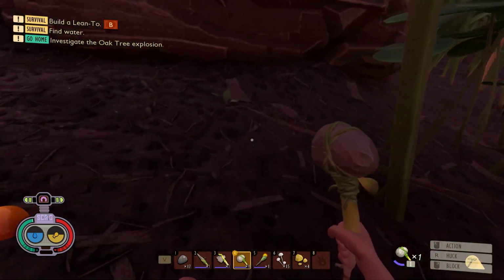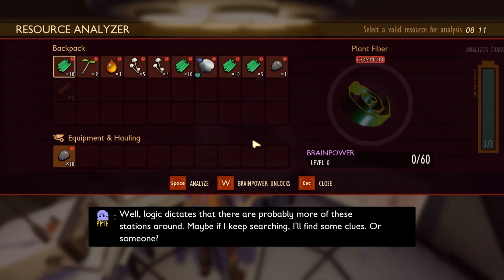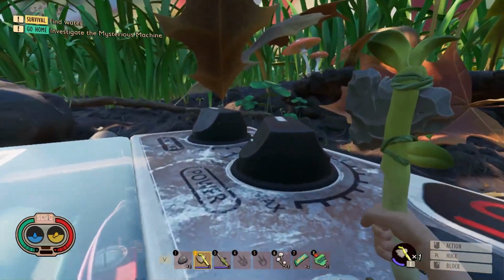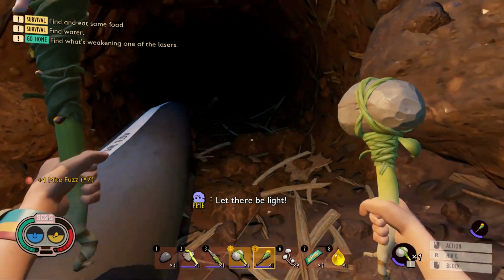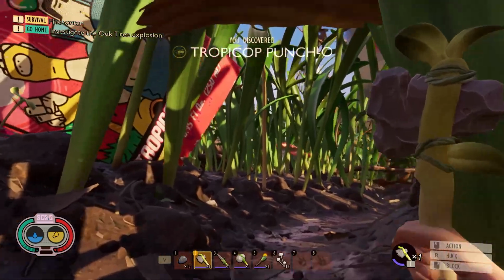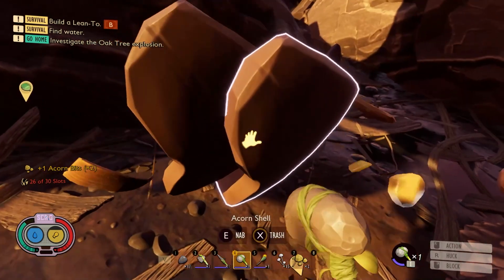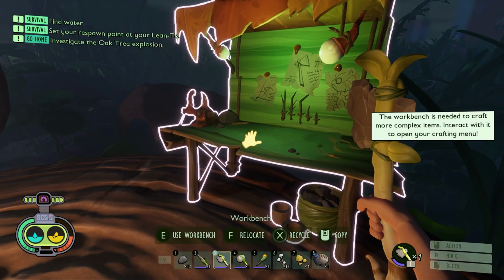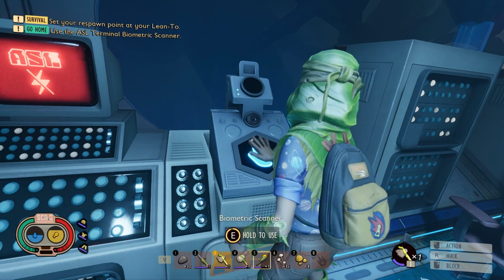GROUNDED 1.0.3 | THE ONLY BEGINNERS, TIPS & TRICKS GUIDE YOU NEED!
THIS IS THE ONLY BEGINNERS GUIDE YOU WILL NEED FOR YOUR FIRST/NEW PLAYTHROUGH OF GROUNDED!

WELCOME everyone to a brand new video, in this video i provide you with the ultimate beginners guide to grounded, i will show you the best tips and tricks to help survive your first day and prepare yourself in the best way for the mid/late game.

💬SOCIALS💬

😎ABOUT ME😎

My name is Aidan also known as here on YouTube as Kryptonite, I am A bearded gamer/content creator from the united kingdom, i have had a love for video games for as long as i can remember, I prefer to play lots of RPG, simulation and survival games.

My content will consist of tips and tricks videos as i love to share my findings to fellow like minded gamers to help them enjoy and benefit the games full potential and to mainly make everyones lives a little easier as we all know these times of games can be challenging, i will also be providing lets play content.

I hope you all enjoy the content and i hope to get to know you all a little better and hope we can all become a nice fun loving community!

Uncover the mysteries while playing through the story!

How did you wind up so small? Who did this to you? How do you go home? These are all answers you will uncover as you play through the story.

Solo or with friends – anytime!

You can face the backyard alone or together, online, with up to three friends. Not only that, but with the Shared Worlds feature, you can continue to play in your shared world even if the original host is not on, with all your progression saving!

Nowhere is safe – not even your base!

Creatures can be found roaming the yard in a multitude of environments, such as the depths of the pond, the caverns of the termite den, and even the sweltering heat found in the sandbox. You can even attract them to different places in the yard by activating the MIX.R devices. However, the more you interfere with the creatures in the yard, the higher the chance that they come knocking at your own door, so you better prepare.

Play true to your playstyle!

Use the in-game customization systems such as Mutations and Milk Molars to activate the bonuses and perks you want for your character. Not only that, but craft and upgrade your armor and weapons to give your character the stats and advantages you need in order to take on the perils of the backyard.

It’s time to go big, or never go home!